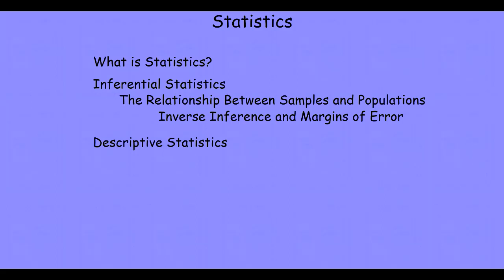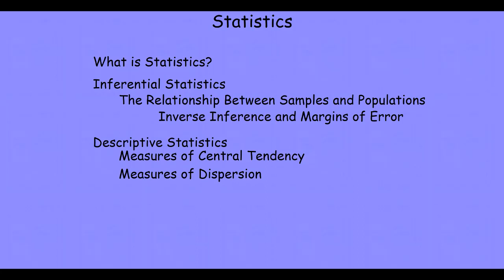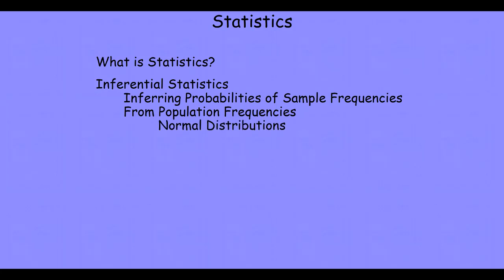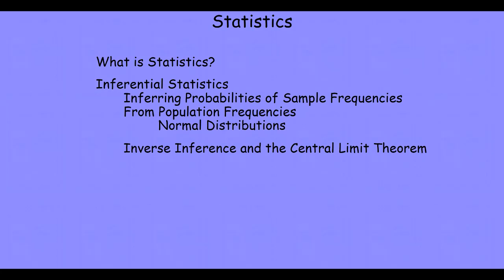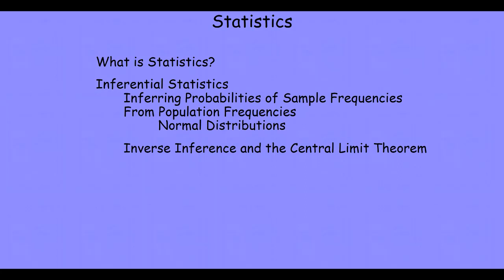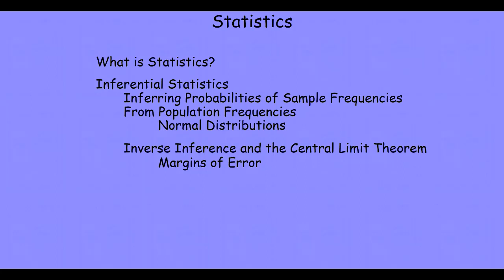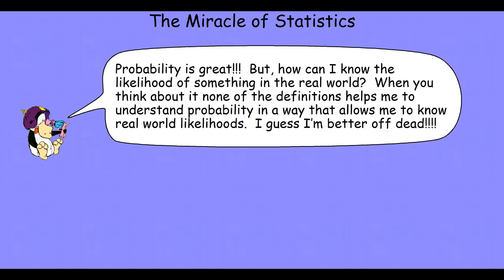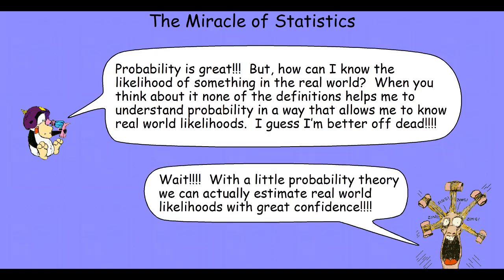Basic Statistics 1 1 s20